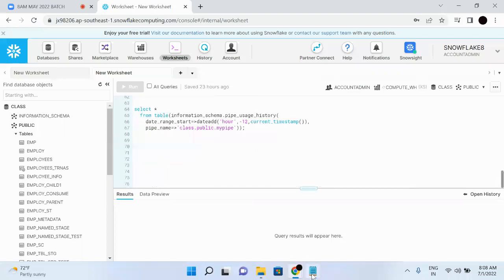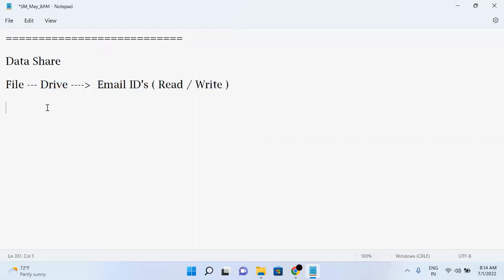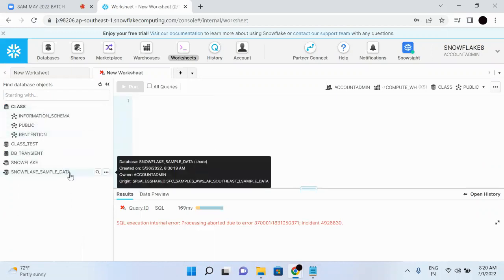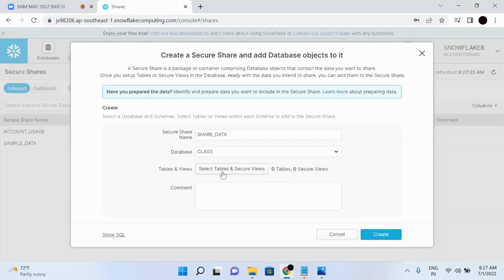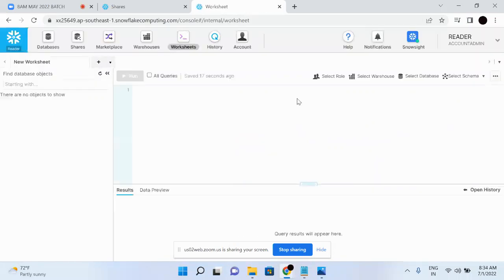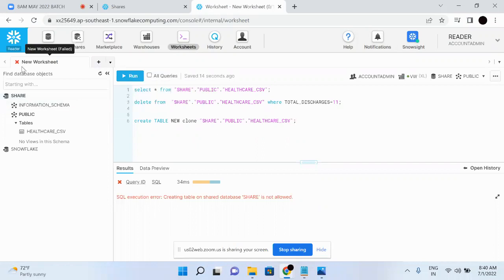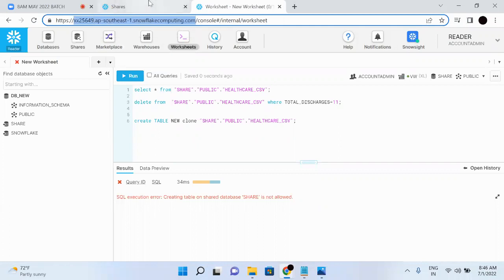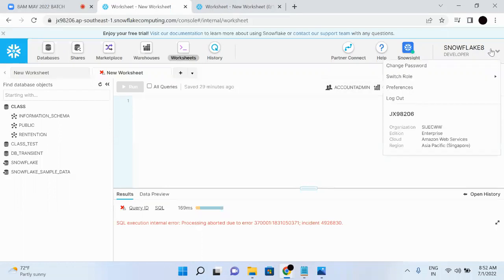23rd Class Video May 8AM Batch